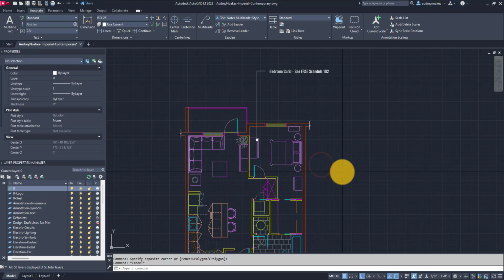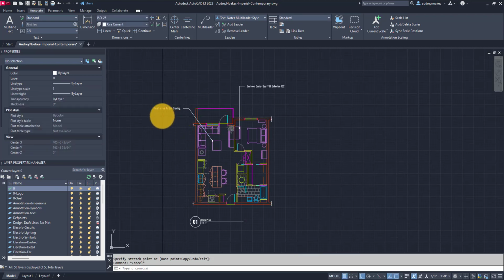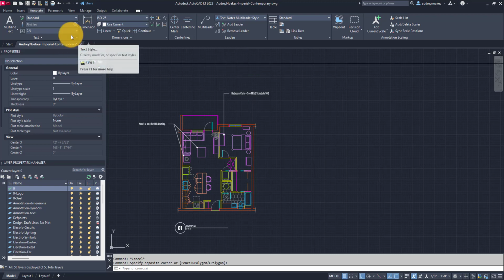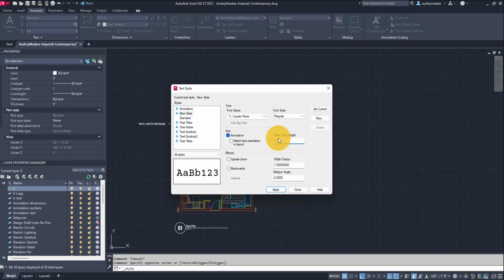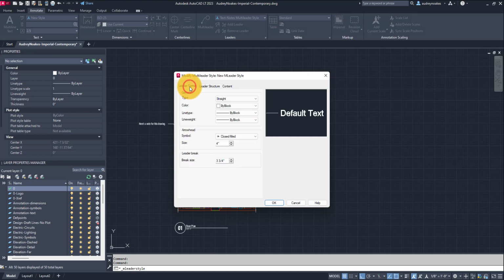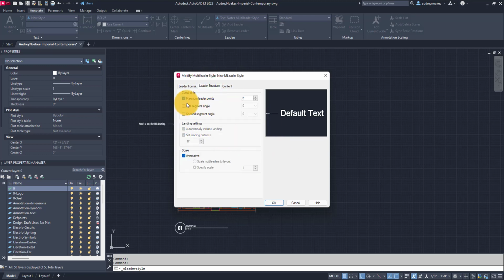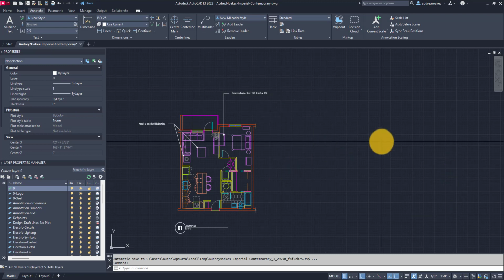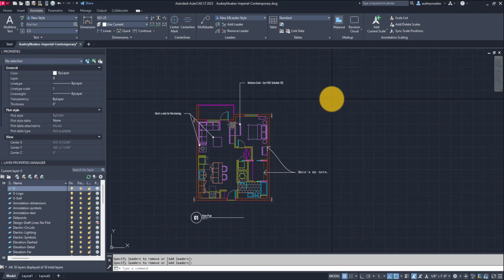AutoCAD: How to Add Annotations - MULTILEADERS and MULTILEADER STYLES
In this video, I go through how to add annotations in AutoCAD. In this video, we go through how to use the multileader command, how to set up a new text style for a new multileader style, and how to set up a new multileader style.

MY TOP BLOG POSTS:
10 Rules to become a Sketchup Superhero if you’ve just started